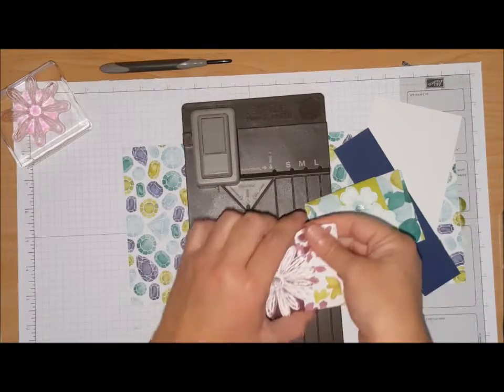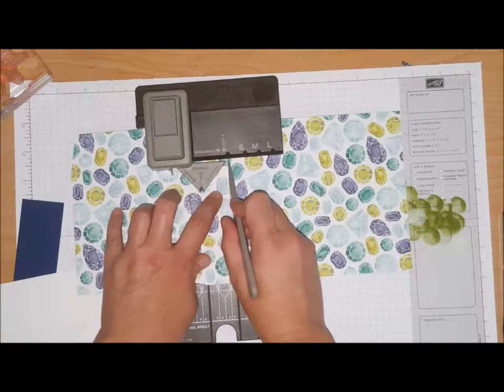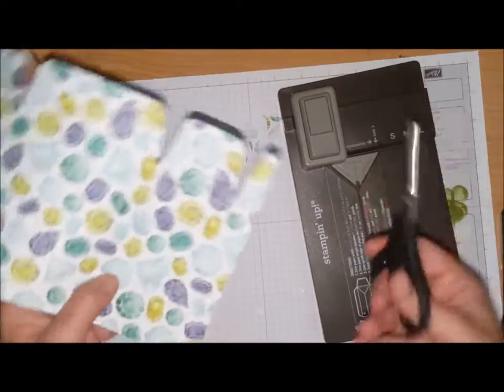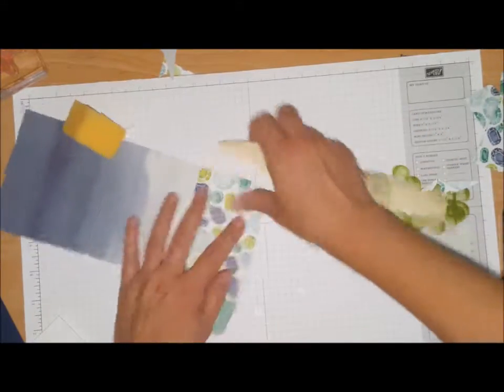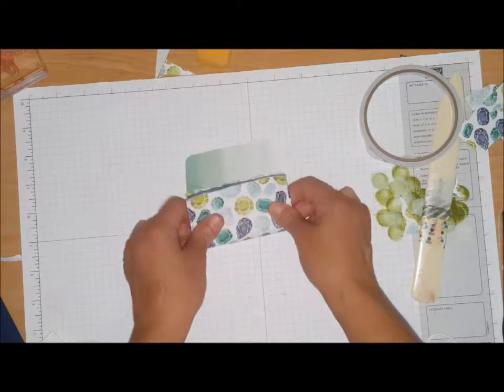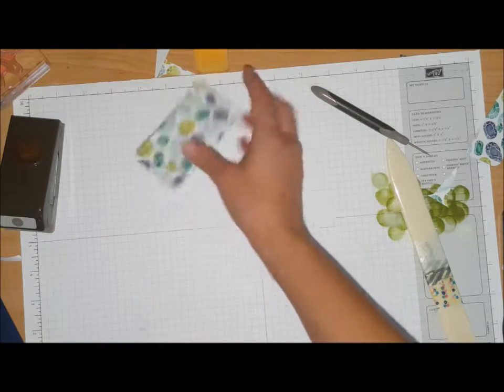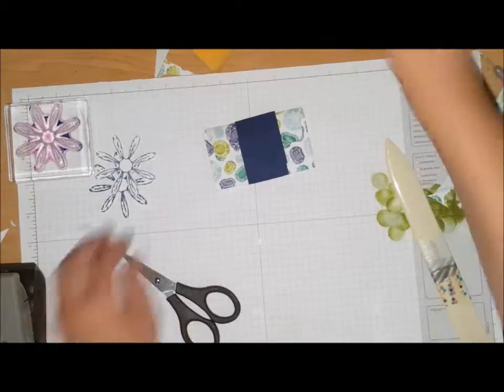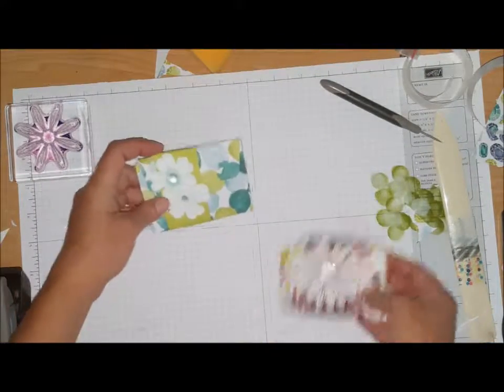Business Card Holder - Stamp with Shar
I love how this project turned out!
Here are the supplies I used to create today's project
Supplies

If you missed any of the instuctions, head over to my website for all the info